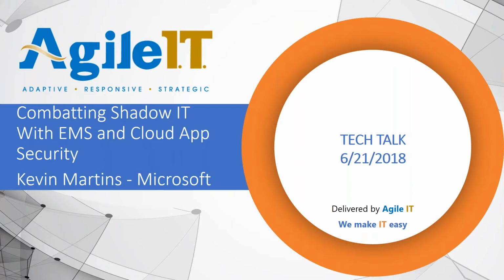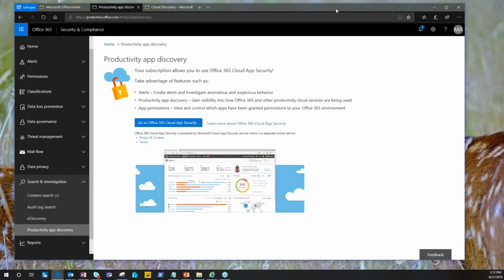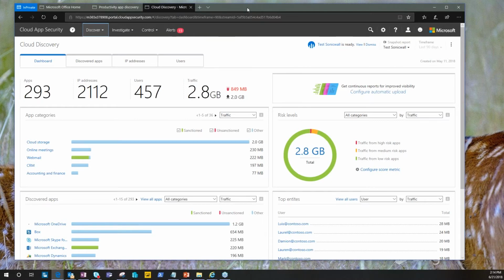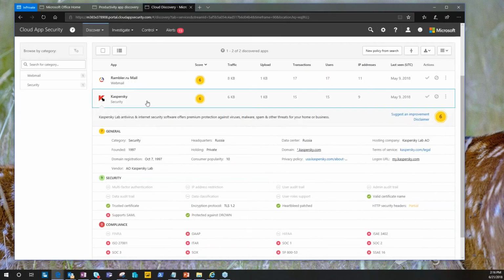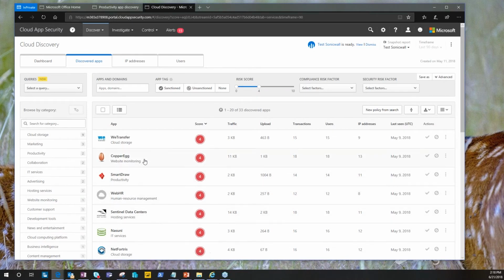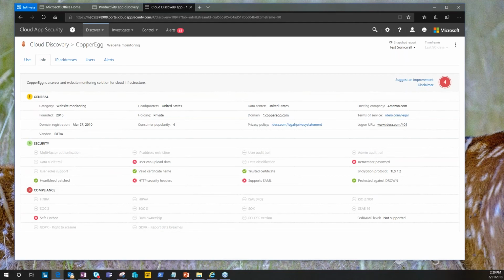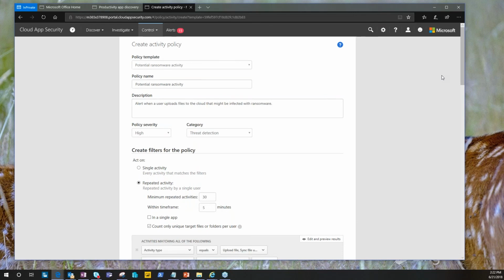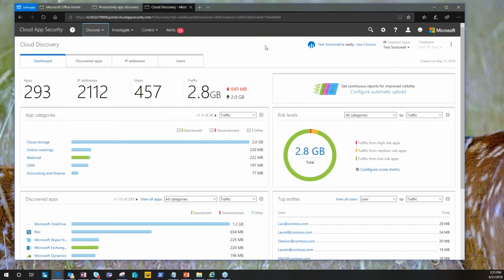Combating Shadow IT with EMS and Cloud App Security -Tech Talk June 21st, 2018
This week's Tech Talk was an outstanding overview of the tools available in Microsoft's Enterprise Mobility and Security (EMS Suite) that is probably already part of your existing Microsoft licenses. Agile IT's CEO, Conrad Agramont, was joined by Kevin Martins, a Microsoft security expert who covered:

-Navigating and identifying threats in EMS and Cloud App Security
-Researching Shadow IT instances, including user identification
-Setting alert and blocking rules for common cyber security vulnerabilities

Tech Talks are a weekly opportunity to learn how to do more with your cloud software and services. Each week, we feature a short talk from a subject matter expert, followed by a community driven Q&A where Agile IT customers can ask engineers any of their most pressing questions. This is a free service for our managed service clients.

Learn more about the full suite of Microsoft Security Services Available